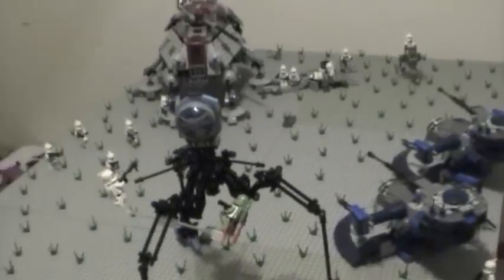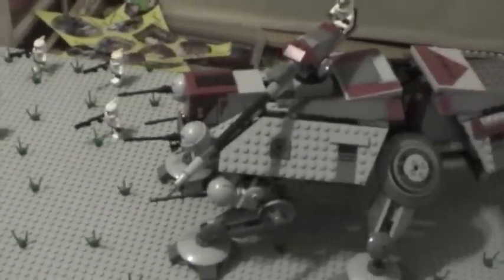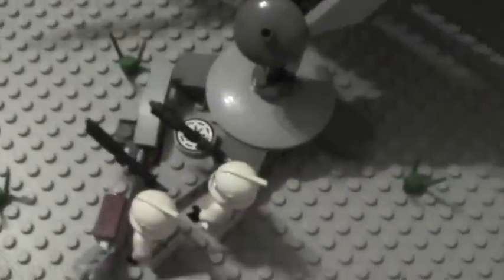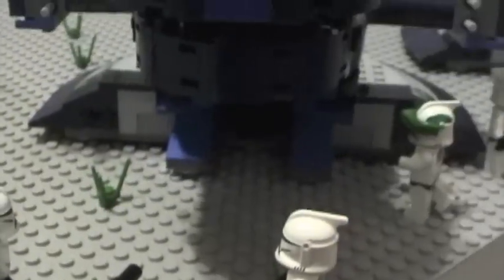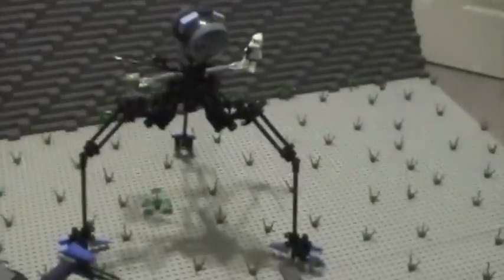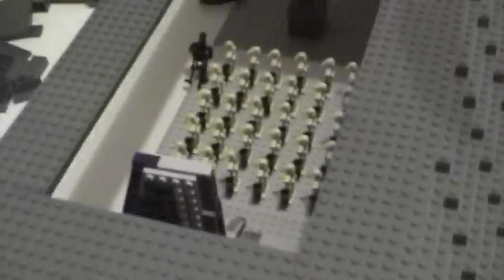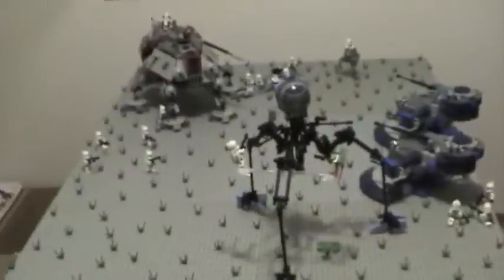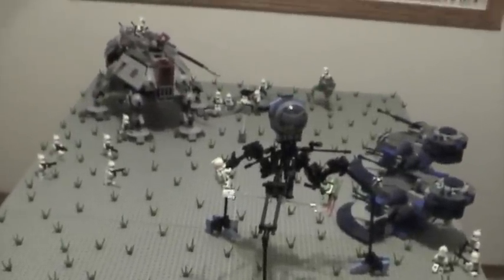Epic droid base with (custom Tri-droid)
a epic droid base (one of my first) and it has my new arealight products. this base has my custom Tri-droid and has a real cool wall.